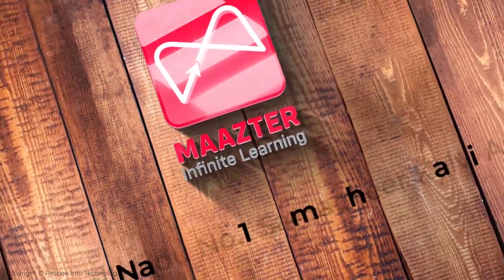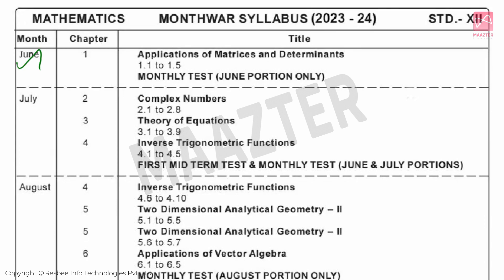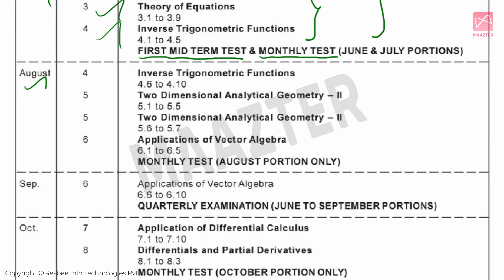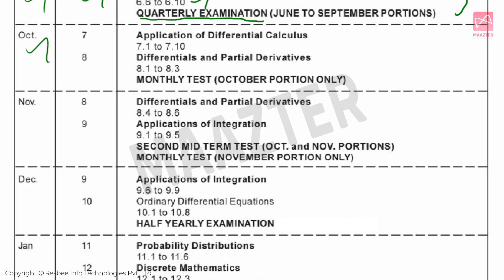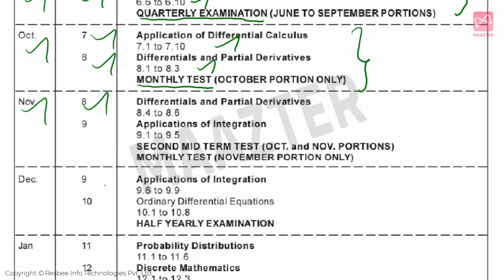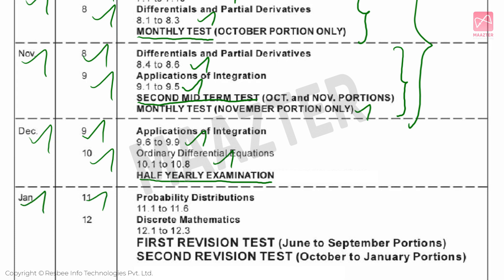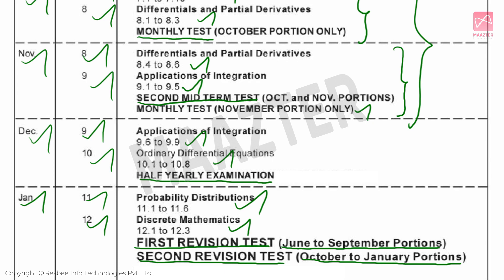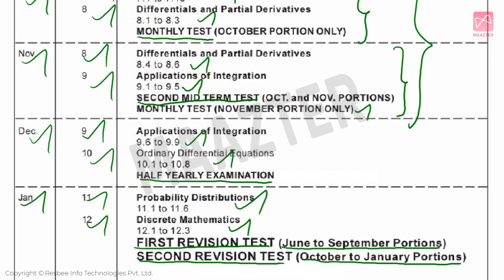Yearly plan for Mathematics | Monthwar Syllabus | 2023 - 2024 | 12th Std | Tamil Nadu SamacheerKalvi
MAAZTER the learning app aims to deliver quality lecturing materials based on the 10th, 11th & 12th, NEET & JEE curriculum to the tamilnadu state board students in tamil and english language. This initiative will help the students from tamilnadu to study the 10th, 11th & 12th, NEET & JEE subjects through videos. It consists of :

Curriculum-based listing: Subjects and their topics are fully synchronized with the tamilnadu state board 10th, 11th & 12th syllabus.